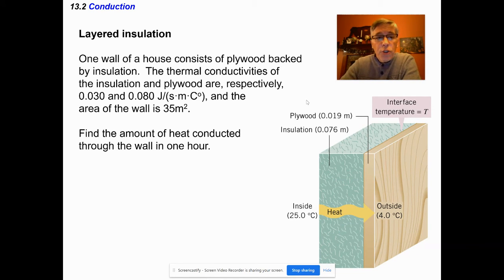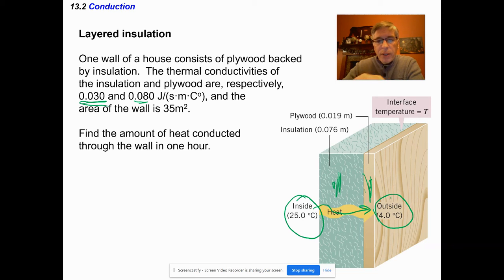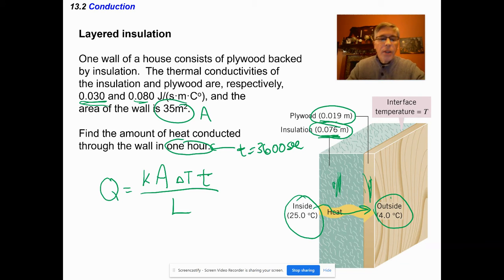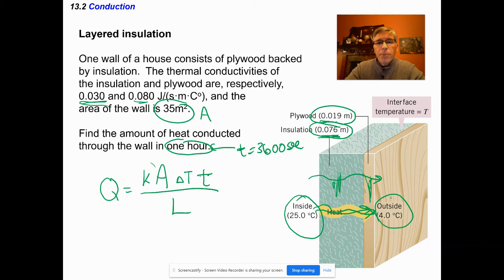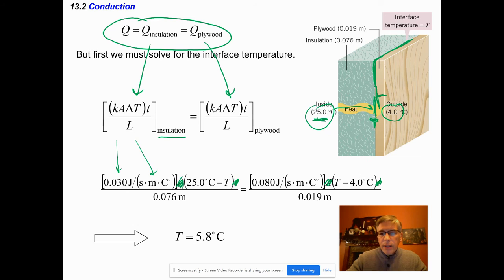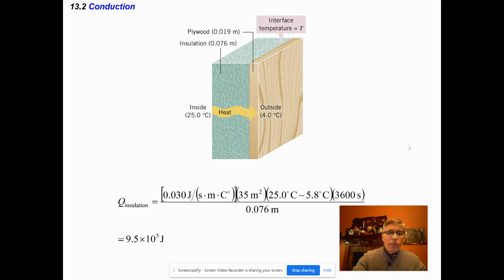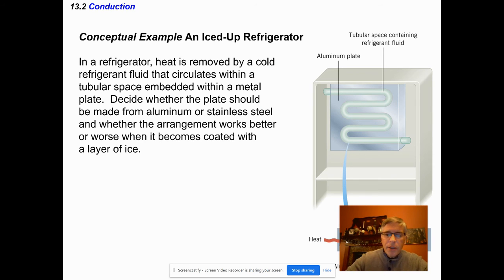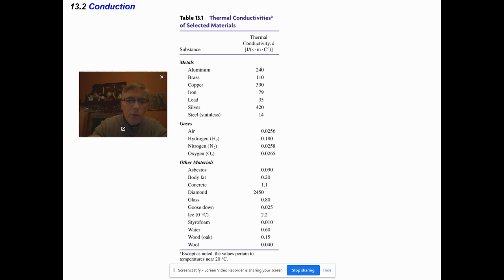AP Physics 2 Honors - Heat Transfer - Conduction - Part Two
In this second edition of the Henstitute on Heat Transfer via Conduction, we look at how layering insulation can affect the amount of heat flowing through the material.